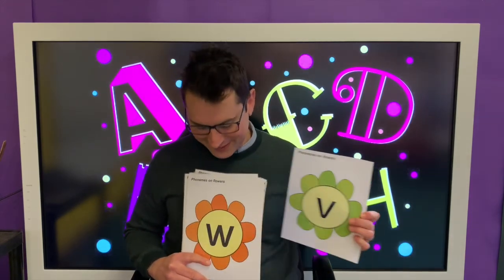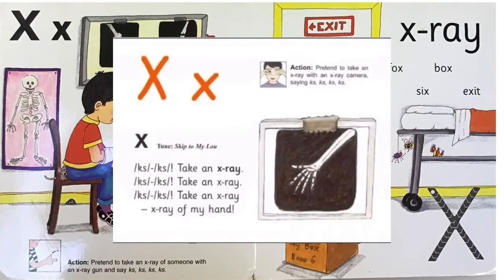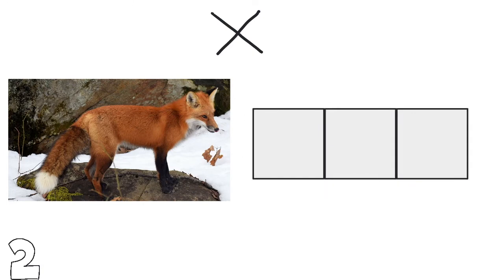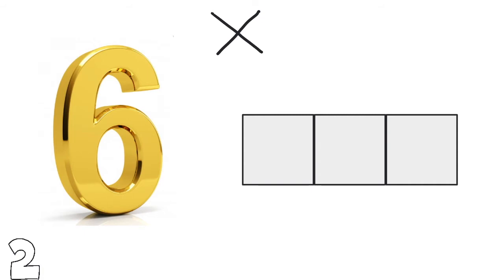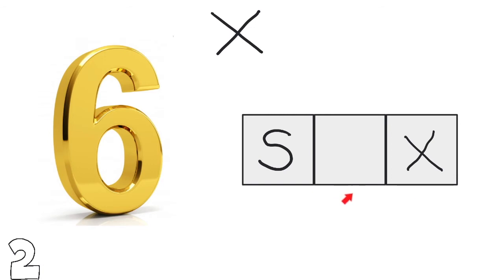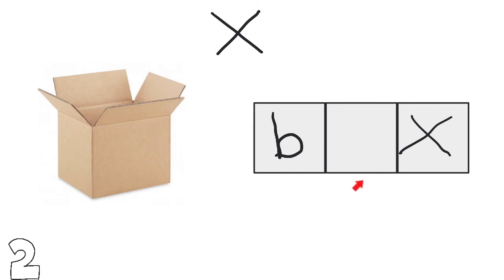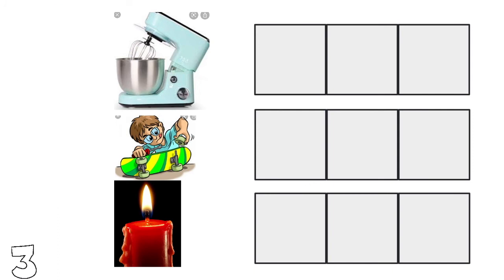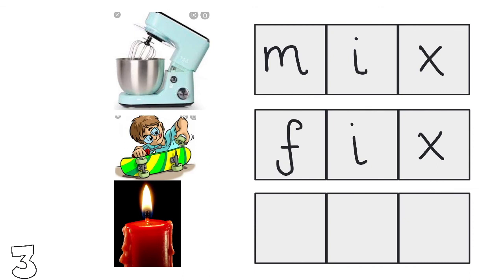Phonics Phase 3 lesson 5